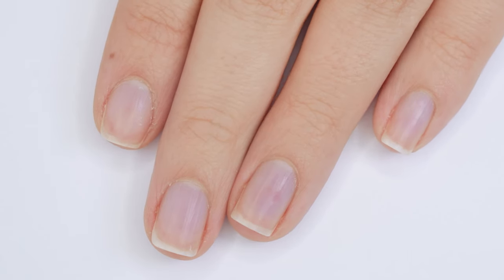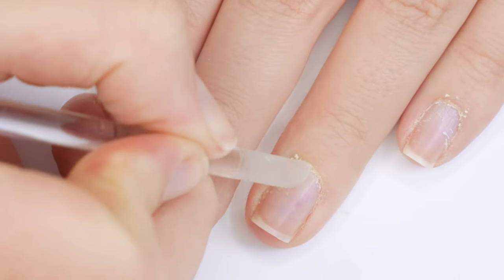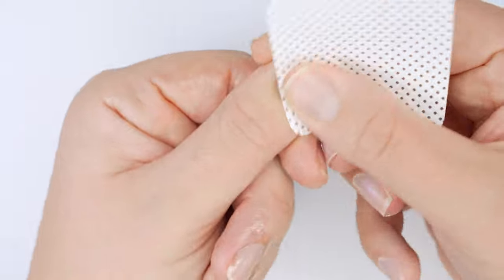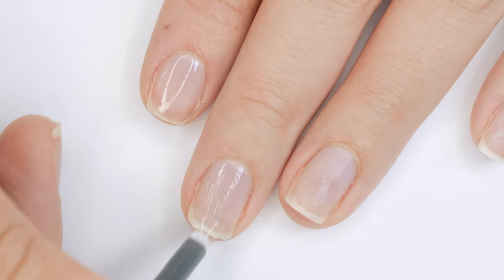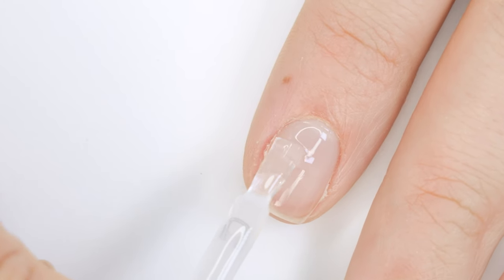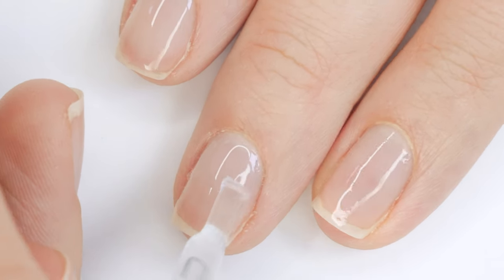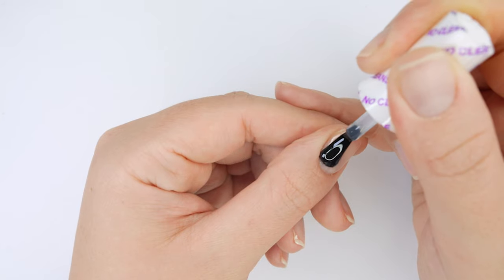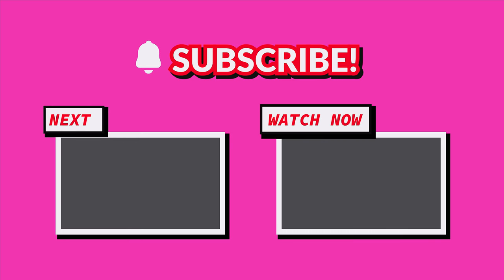How To ACTUALLY Use Builder Gel in a Bottle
Hey guys! In this video I'll show you how to use builder gel in a bottle to protect and strengthen your natural nails. Do this once a month (fill every two weeks) and your natural nails will grow longer and stronger!

👋 SAY HI!